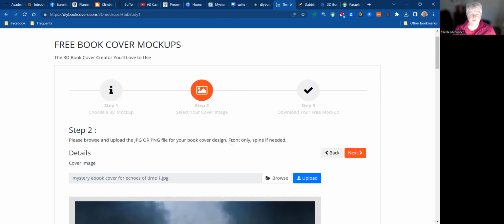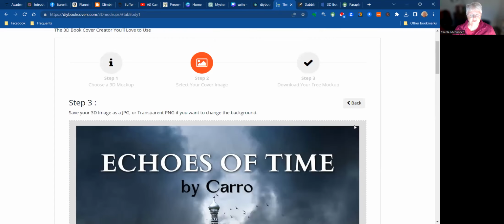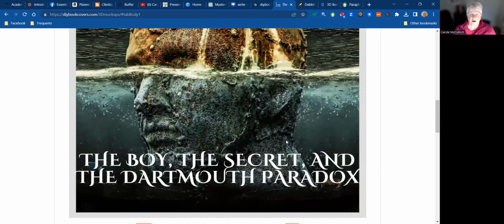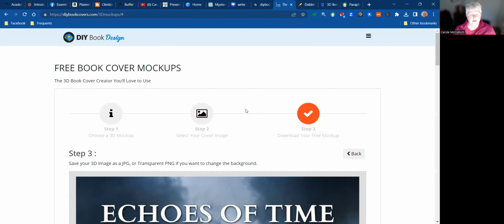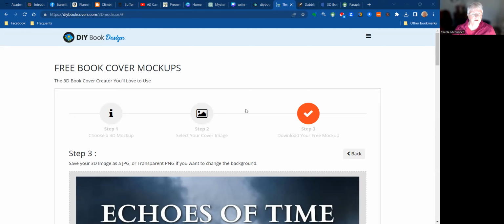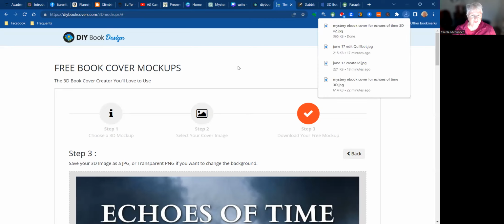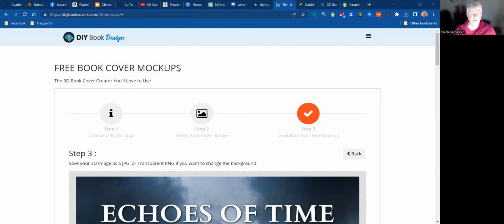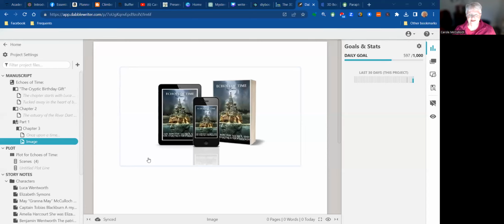ANCESTRY IN THE AGE OF AI: Create a 3D image of an ebook cover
In this video I step through the process of using DIY Book Design to create a 3D mockup for your ebook cover.